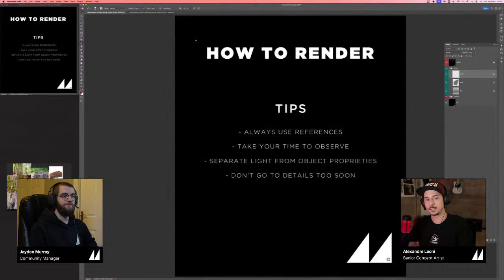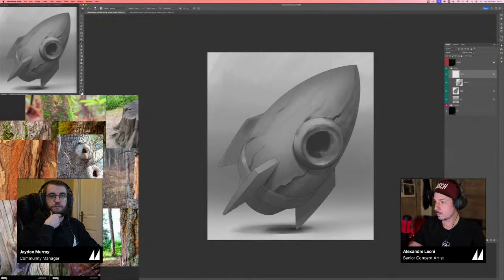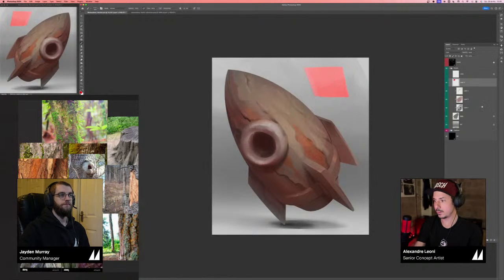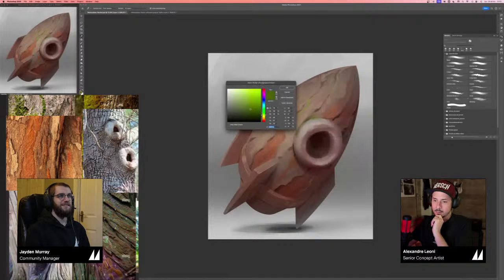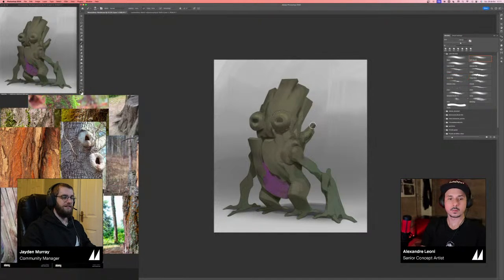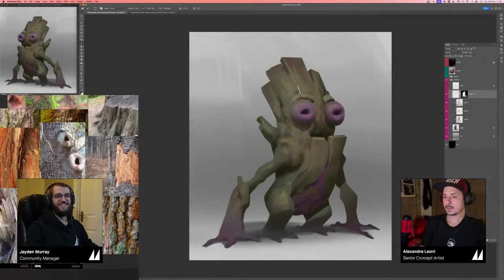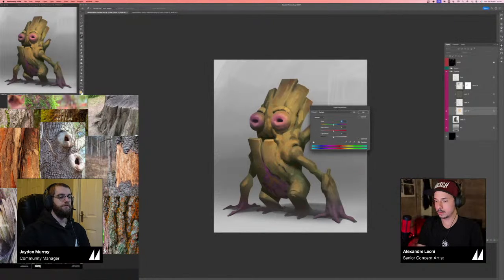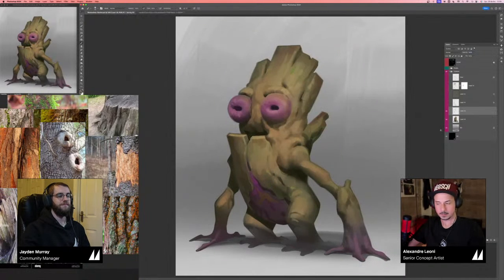Rendering a Stylised Tree Texture with Alexandre Leoni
Pro Concept Artist Alexandre Leoni is back again to show you how to render another stylised material. This time, the varied world of tree bark!